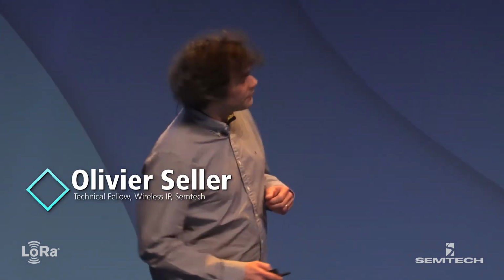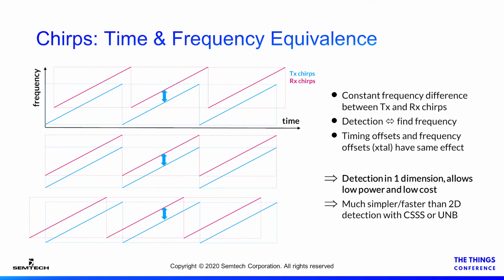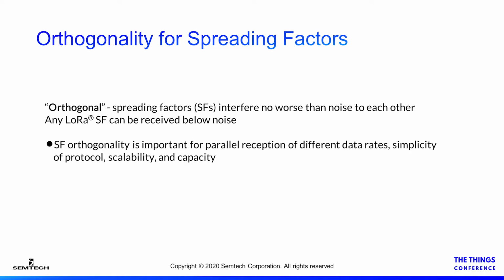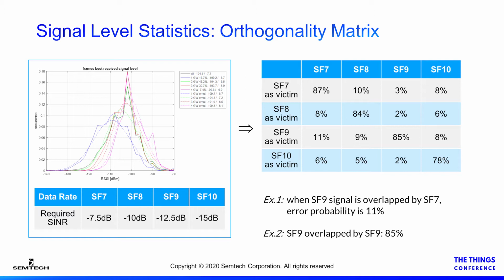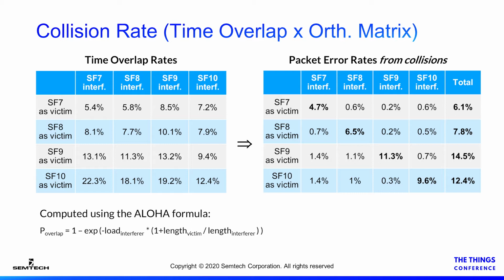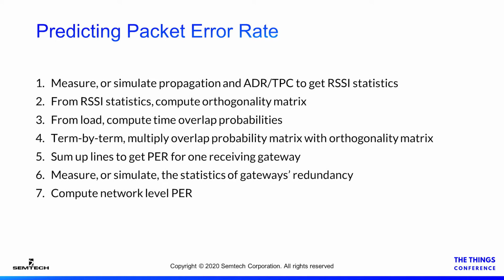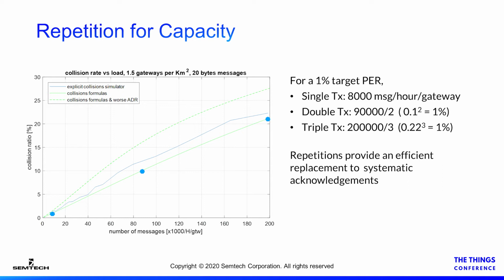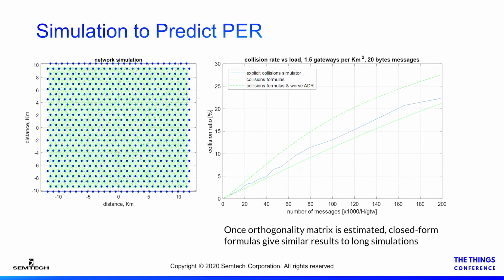Semtech's Olivier Seller at The Things Conference 2020: LoRaWAN and the IoT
TheThingsConference Olivier Seller presents "LoRaWAN and the IoT: The Perfect Match" at The Things Conference 2020. Watch all Semtech presentations on our YouTube channel